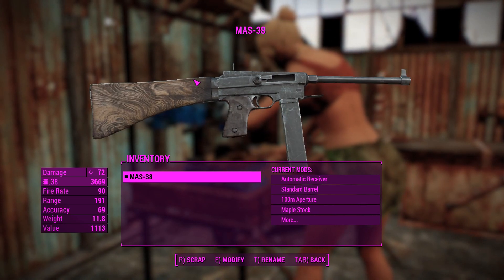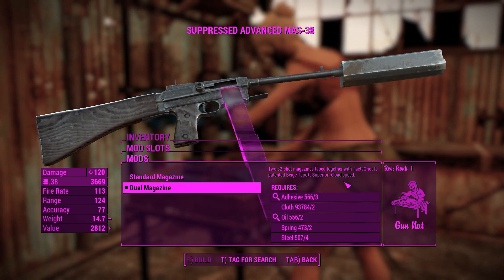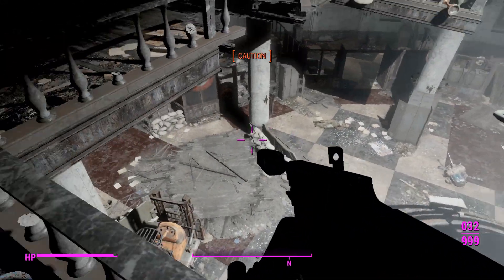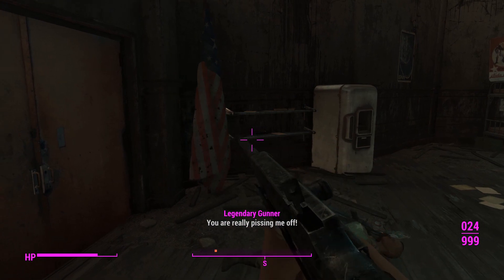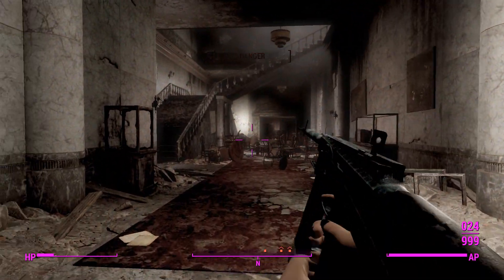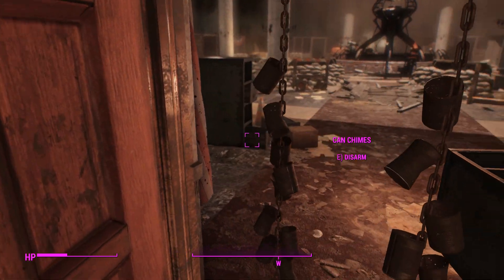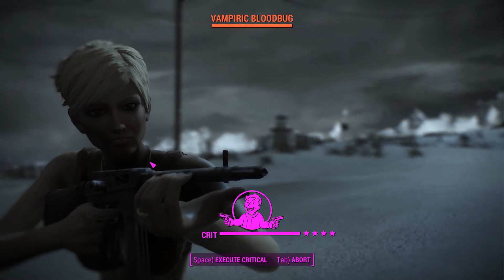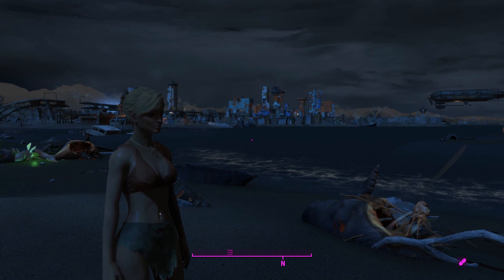Fallout 4: Weapon Showcases: MAS-38 SMG (Mod)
Mod Author: TactaGhoul
Version Used: 1.2

I think I can uses the ENB editor to focus of the SS and make the background blurry. That would look nice I reckon.

XB1: No Port